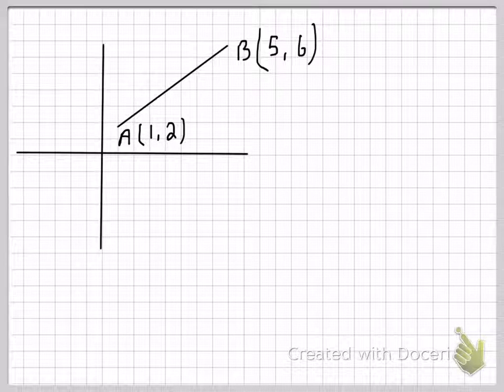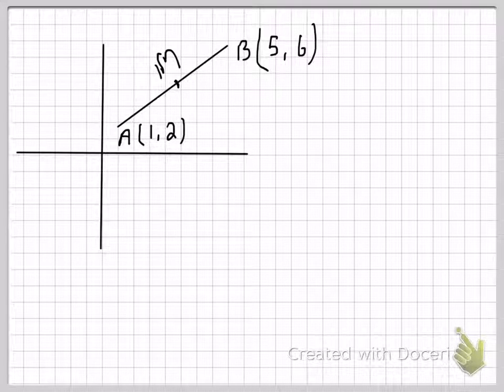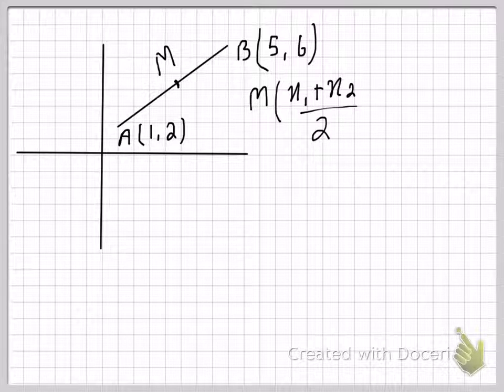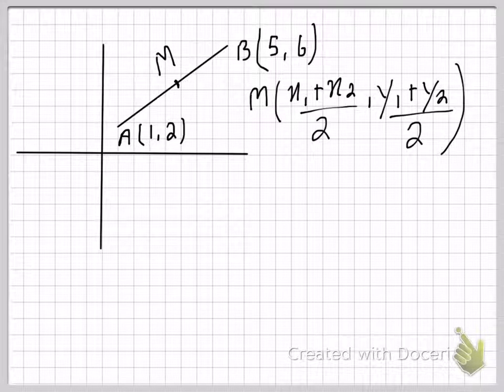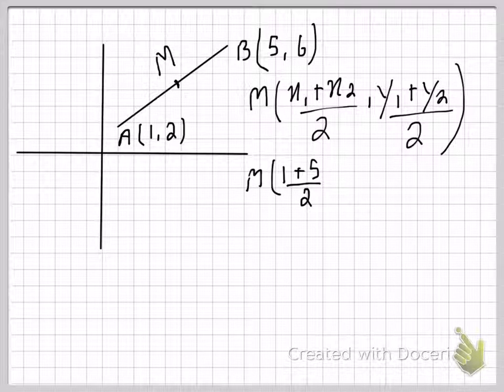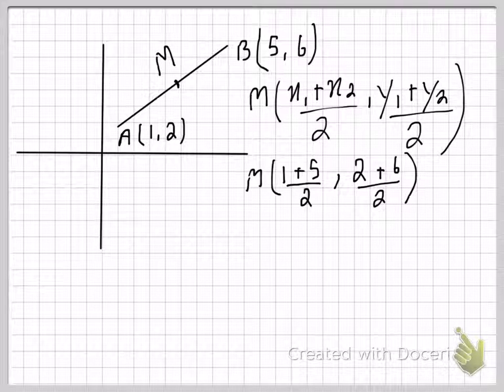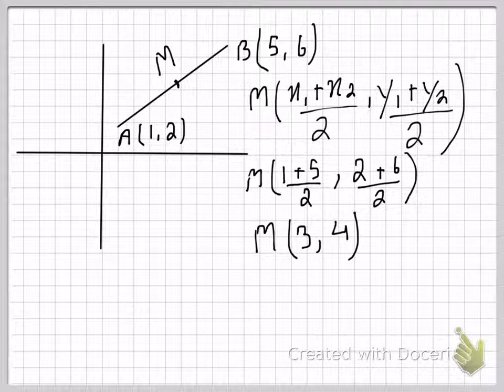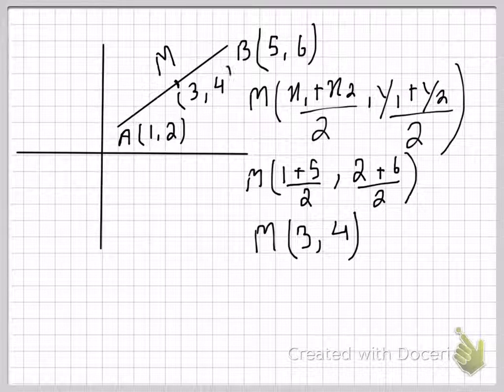How to Calculate Midpoint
How to Calculate the Midpoint of 2 Points on a Cartesian plane.